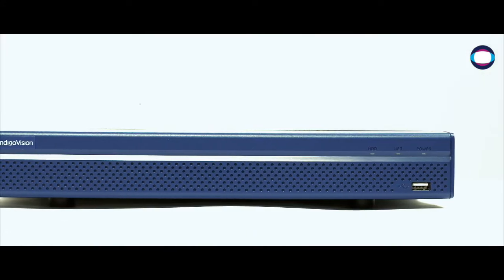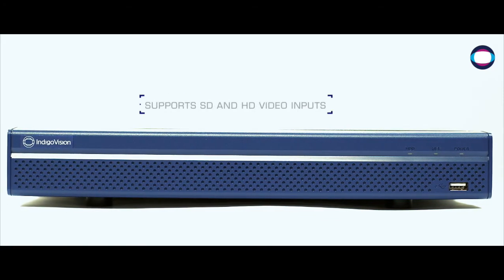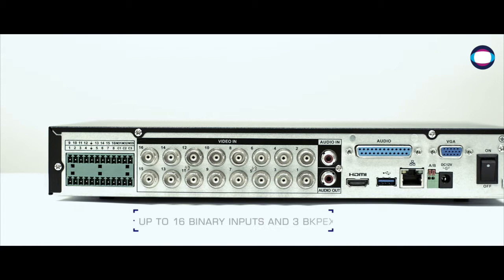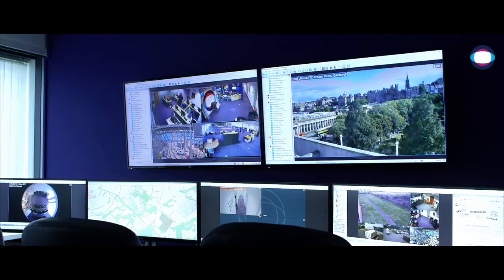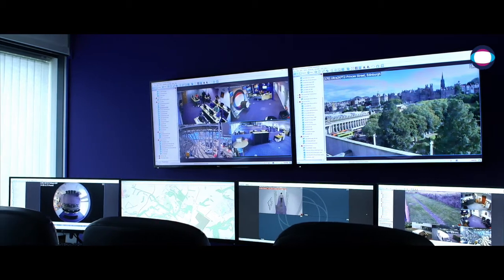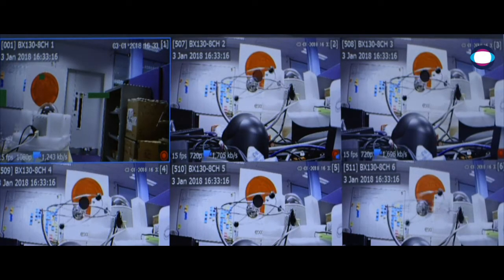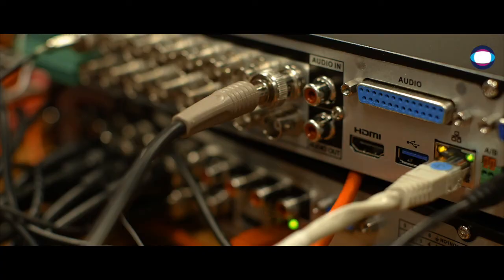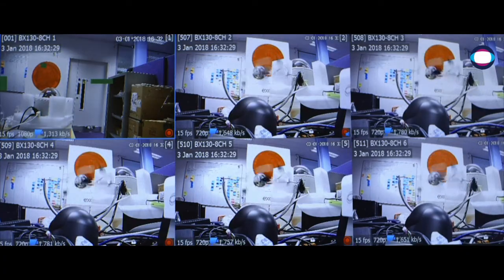IndigoVision's new BX130 8/16 Channel Encoder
Check out IndigoVision's BX130 8/16 Channel Encoder.

All IndigoVision Encoders offer the flexibility to gradually migrate to IP camera by camera or to complement a completely new IP system; prolonging the life of your existing analog investment.

The BX130 Encoder, available in 8 or 16 Channel options, is no exception and it will save you both space and money!

With up to 16 channels available in a single 1U device, the new BX130 Encoder enables you to maximize the space you have giving you more channels than ever before in the process.

With channel price savings of up to 66%, the new BX130 Encoder knows how to save you money, dramatically reducing your total cost when migrating from analog to IP.